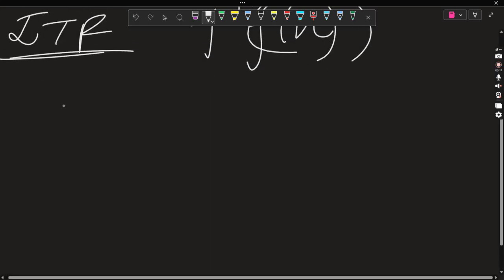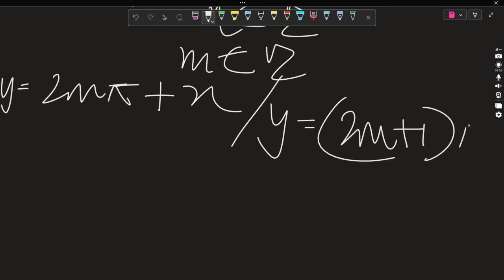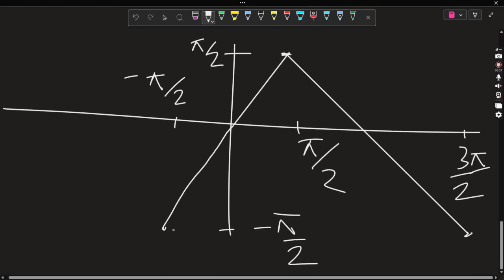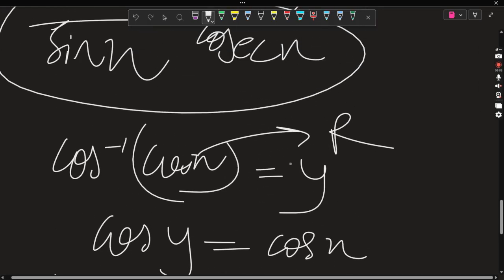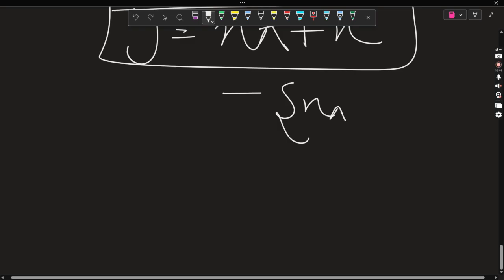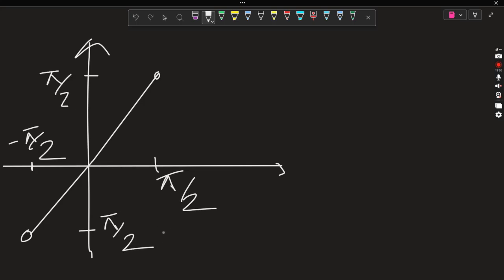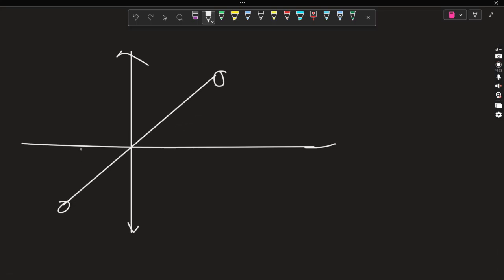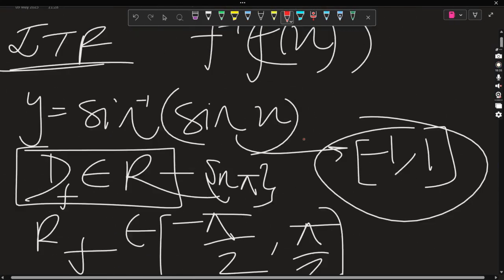f^-1(f(x)) graphs | Inverse Trigonometric Functions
sin^-1(sin x) , cos^-1(cos x) , tan^-1(tan x) , sec^-1(sec x) , cosec^-1(cosec x) , cot^-1 (cot x) graphs ITF